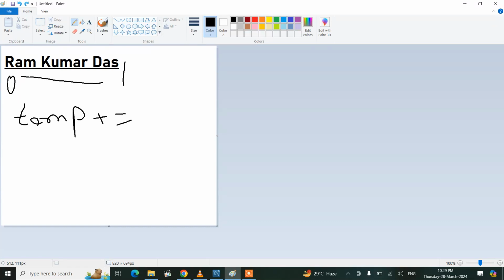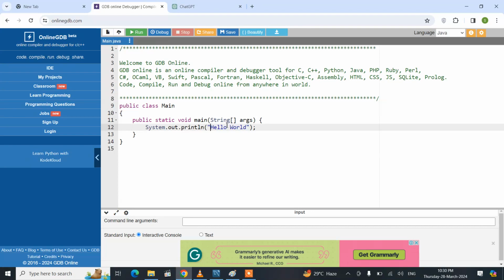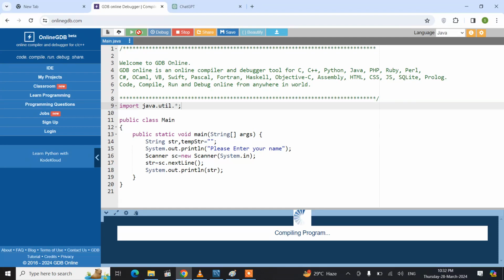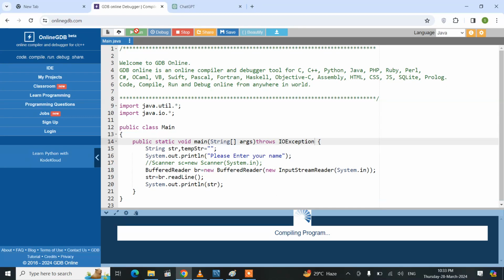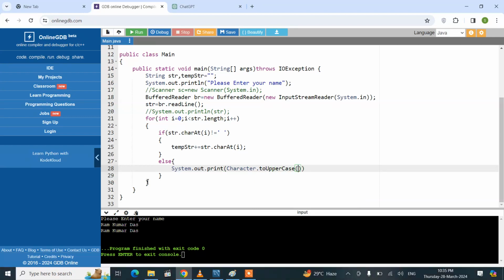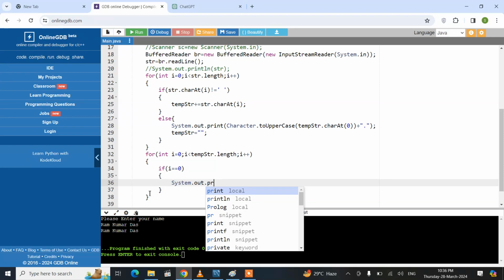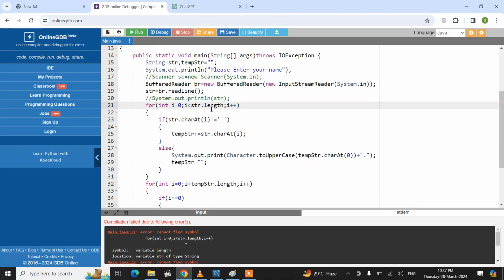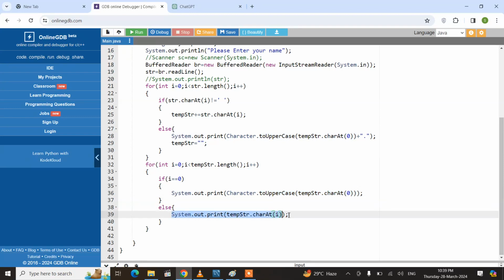Initial Name program in java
In this video i have explained how to code initial name in java. For example if the user input is Ram Kumar Das the output will be R.K.Das